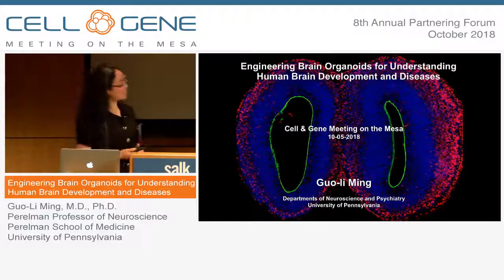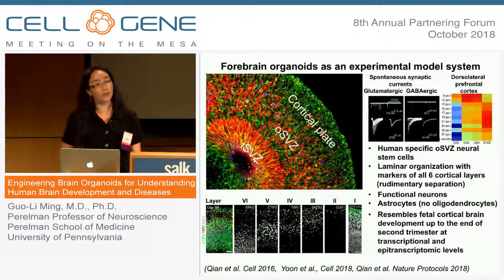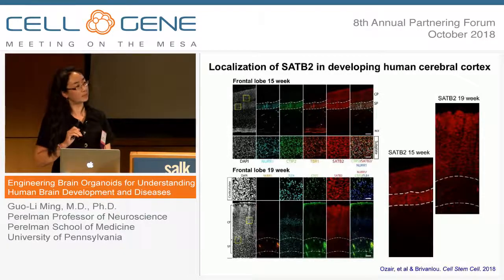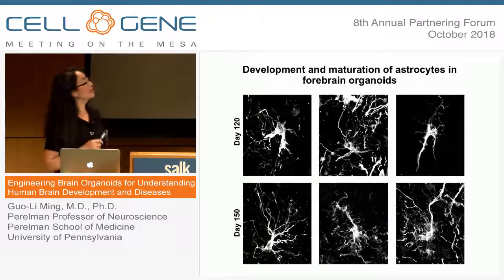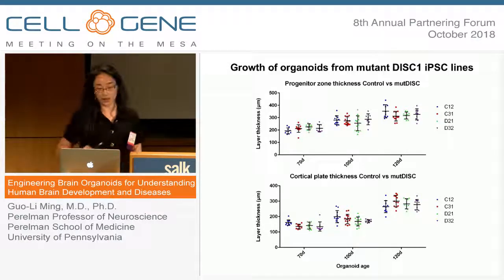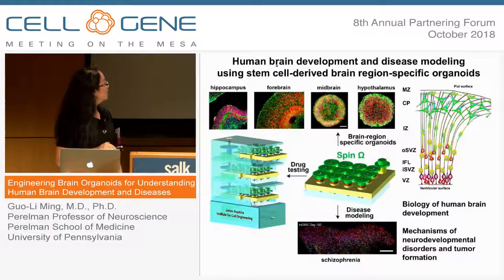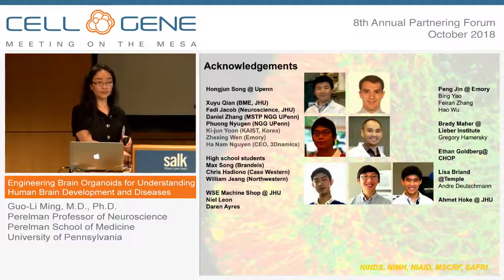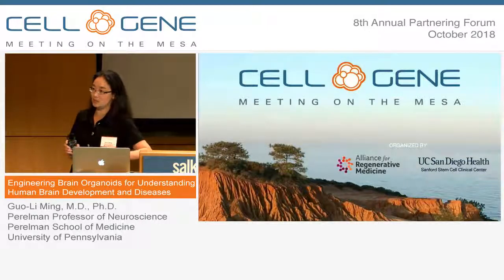Panel: Using Stem Cells to Study Neuropsychiatric Disorders - Guo Li Ming, UPENN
PANEL: USING STEM CELLS TO STUDY NEUROPSYCHIATRIC DISORDERS

The ability to generate neural derivatives from accessible somatic cells from patients with mental disorders (and appropriate controls) is beginning to make these heretofore “mechanistically-unapproachable” complex conditions amenable to rigorous molecular and cellular interrogation. Links are emerging between psychopathology and dysregulation of synaptogenesis, dendritogenesis, cytoskeleton, channels, glial support and inflammation, to name some examples. This session will provide an update on progress in this emerging area. A key take-away will be an appreciation that stem cell modeling has allowed us to begin to gain previously elusive insights into the potential cellular and molecular underpinnings of pathologies that manifest principally by abnormalities in behavior.

Engineering Brain Organoids for Understanding Human Brain Development and Diseases:
Guo-Li Ming, M.D., Ph.D., Perelman Professor of Neuroscience, Perelman School of Medicine, University of Pennsylvania